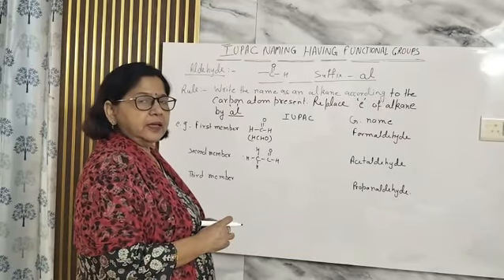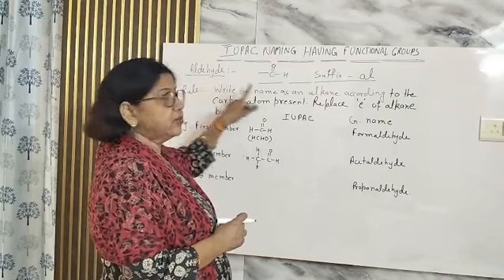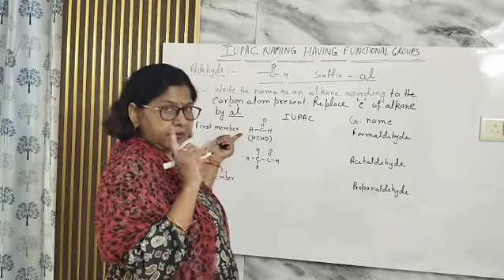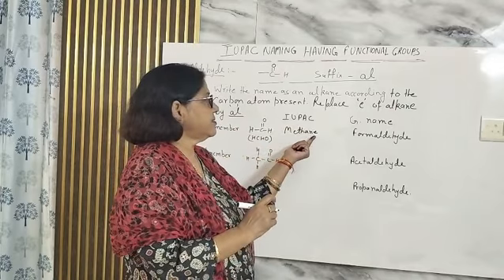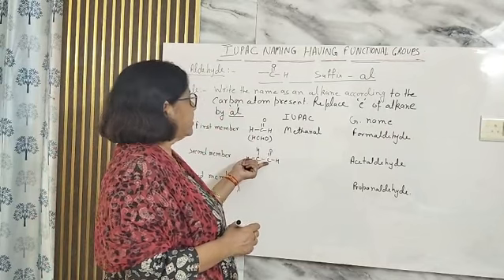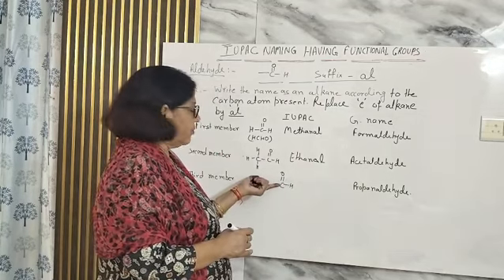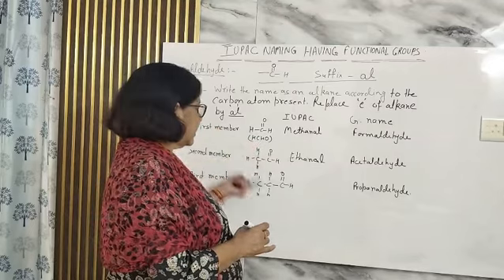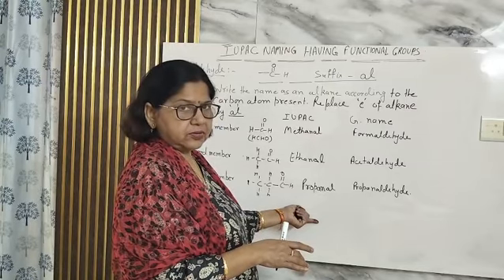IUPAC Naming of Aldehydes | Class 10 Chemistry | Carbon Compounds | Easy Rules & Examples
# IUPAC Naming of Aldehydes | Class 10 Chemistry

In this video, we learn **IUPAC naming of aldehydes** in a simple, clear, and step-by-step manner. This is an important topic from **Carbon and Its Compounds** and is useful for **CBSE Class 10 Science and Chemistry** preparation.

### 📚 Topics Covered:

* What are aldehydes?
* Identification of the **–CHO functional group**
* Rules for IUPAC nomenclature of aldehydes
* Selection of the longest carbon chain
* Correct numbering of the carbon chain
* Use of the **“-al” suffix**
* Step-by-step naming of aldehydes
* Important examples
* Common mistakes in IUPAC naming
* Exam-oriented questions

This video will help students understand the **IUPAC nomenclature of aldehydes** and solve naming questions confidently in school and board examinations.